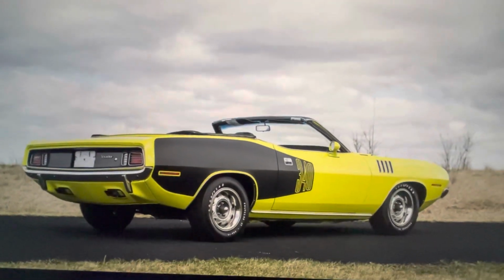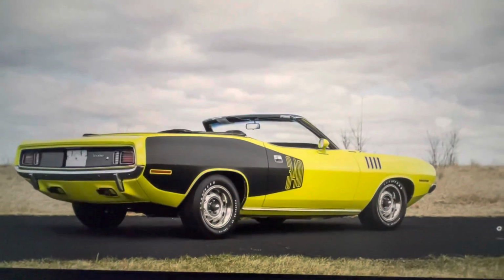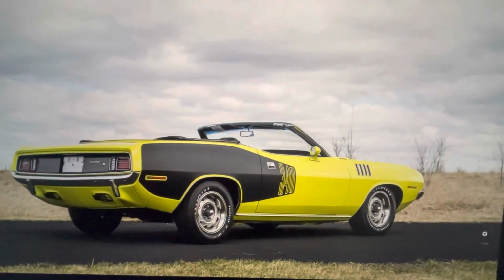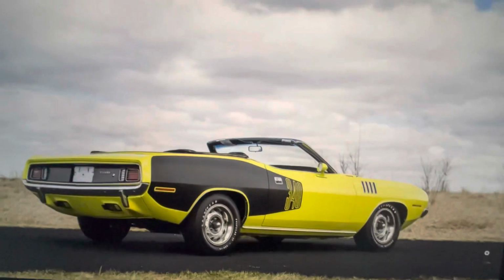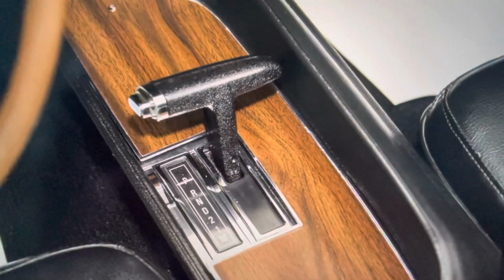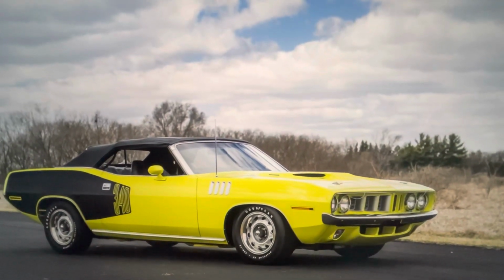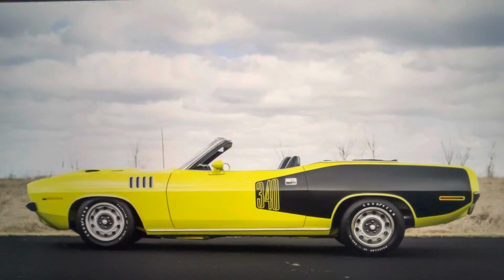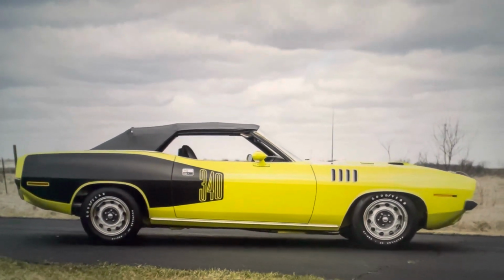Should I buy this 71 CUDA Convertible? 🤔Car video #4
This is a numbers matching engine, trans, fender tag, with original broadcast sheet !
Main Original options include convertible, curious yellow, billboard car, rally dash, power disc brakes, hood pins, performance axle, rally wheels, racing mirrors
Added options are
Shaker
Elastometric Bumpers
Rear Wing
Road lights
Converted to 4spd with wider rubber but
The original matching #’s trans & console will be reinstalled along with the original rally wheels